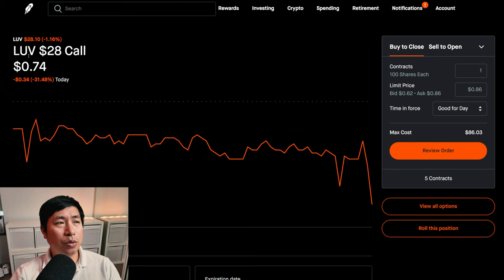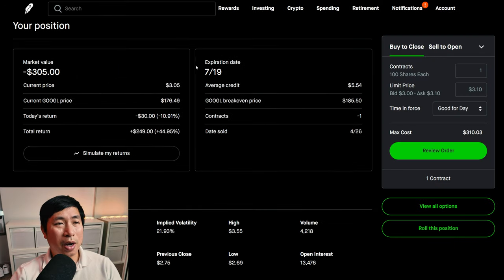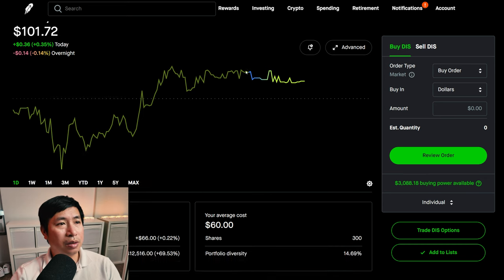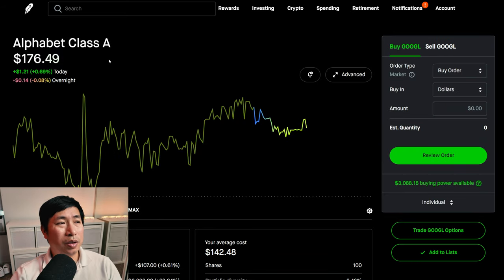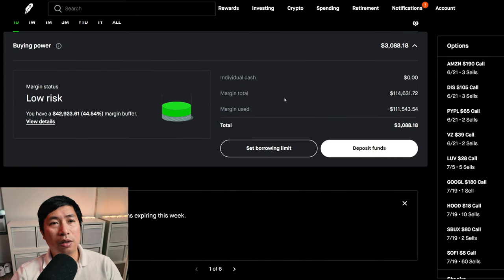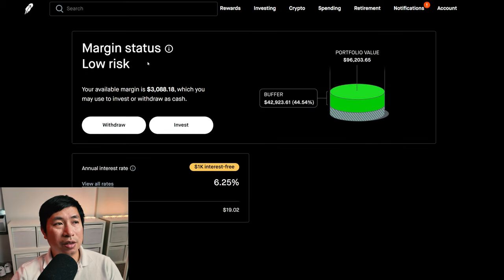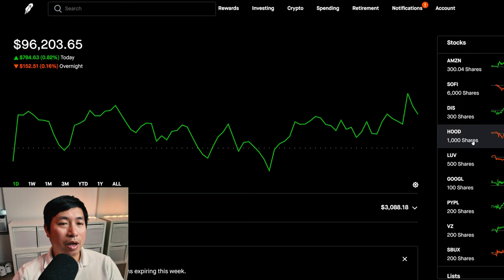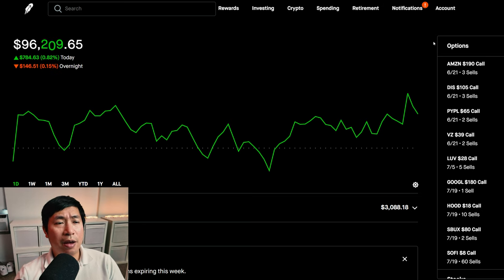$96K Robinhood Portfolio Update 📈 How To Make Money On Robinhood 🚀📈